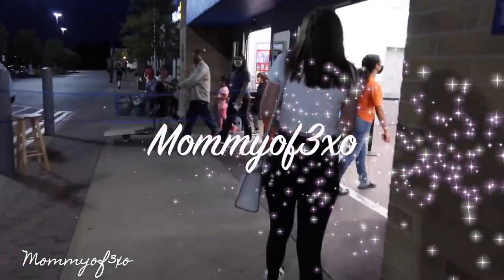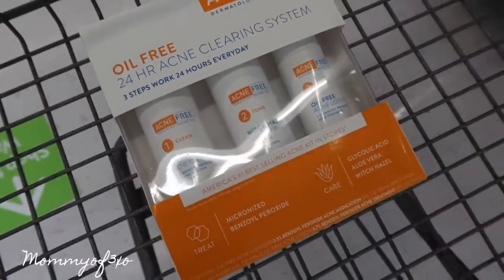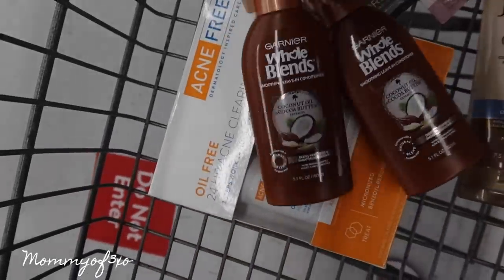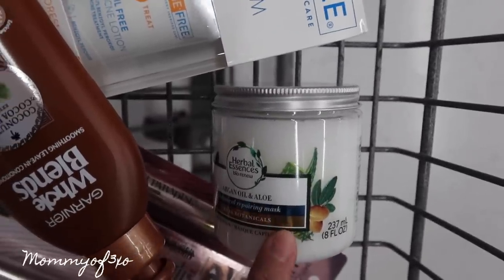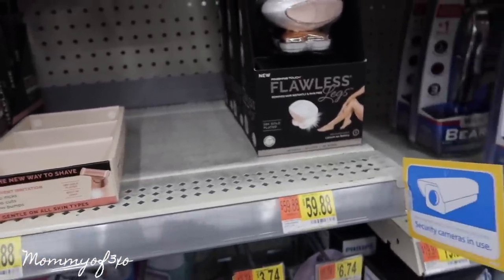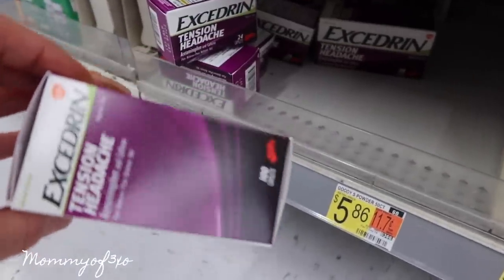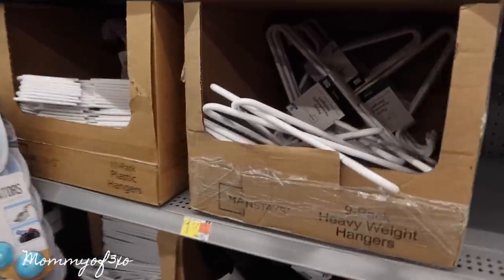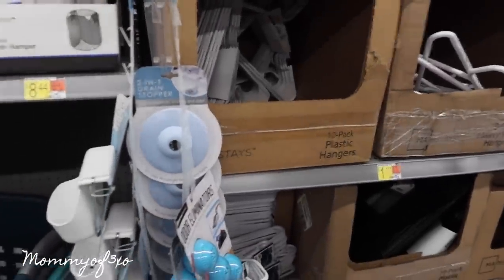Teen Shopping Vlog | Hygiene, Room Decor + High School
♡Alayah's Instagram: alayahrenee_
♡Alayah's TikTok: itsalayahlol
♡Mya's TikTok: myagoetz
♡Mya's Instagram: myagoetz_
♡Main Instagram: mommyof3xo_official